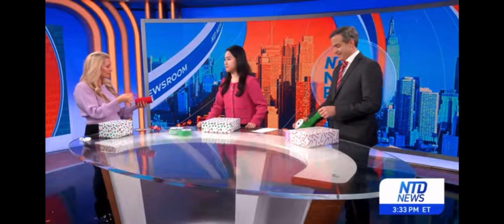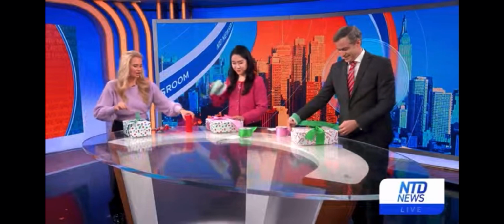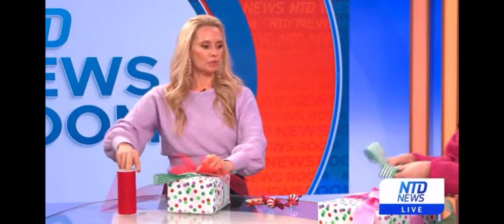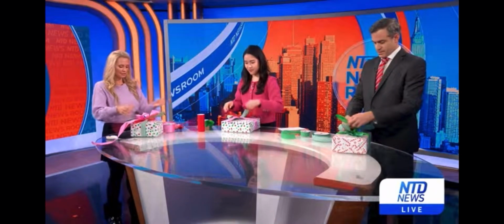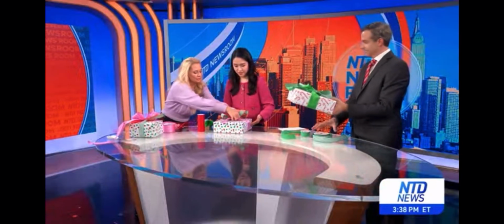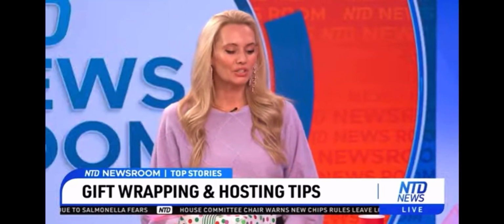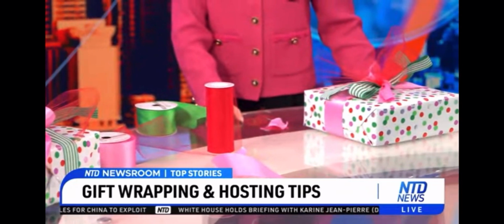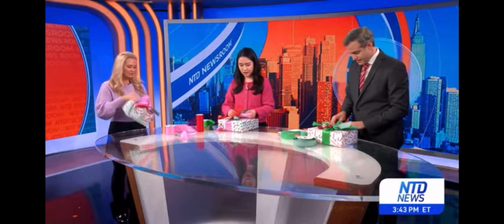Elevate Your Christmas Gift Wrapping + Holiday Hospitality Tips with Stacy Naquin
Learn how to elevate your Christmas gift wrapping and make your holiday season unforgettable with Stacy Naquin! 🎁 With her background in Interior Design and passion for Faith and Hospitality, Stacy shares creative ways to mix ribbons, textures, and unique finishing touches to make your gifts extra special this year.

But that’s not all—Stacy dives into:
✨ Favorite holiday entertaining tips
✨ How to prepare for unexpected guests with ease
✨ Essential etiquette for parties and RSVPs
✨ Conversation starters and hosting tips for sit-down dinners

Stacy’s mission is to inspire women to hear God’s voice through Rest and to embrace Hospitality as a meaningful act of love. Don’t miss these practical and heartwarming tips to elevate your holiday season!

👉 Follow Stacy on Instagram: @devotionsonthelake

       •     Christmas gift wrapping tips
 • Holiday entertaining ideas
 • Creative gift wrapping
 • Christmas hosting tips
 • Hospitality vs entertaining
 • Holiday etiquette tips
 • Preparing for unexpected guests
 • Christmas dinner table settings
 • Holiday conversation starters
 • Faith and hospitality inspiration
 • Women’s retreats for rest
 • How to host a Christmas party
 • Holiday entertaining checklist